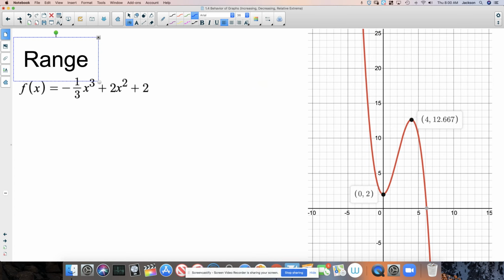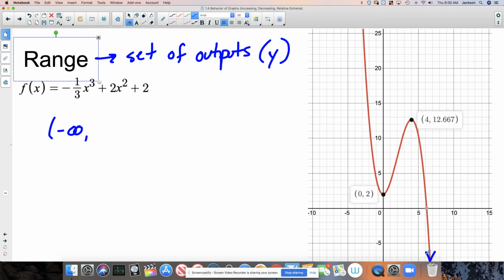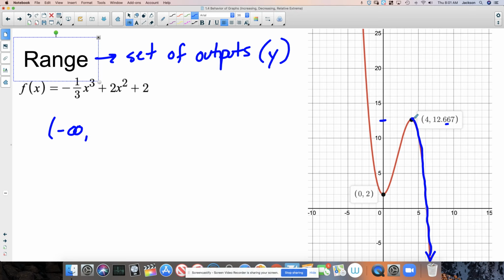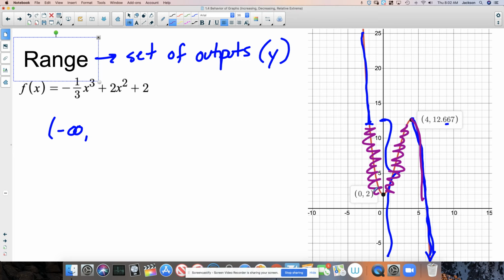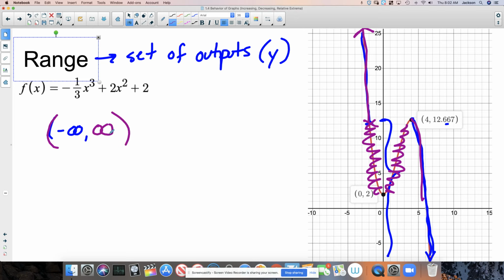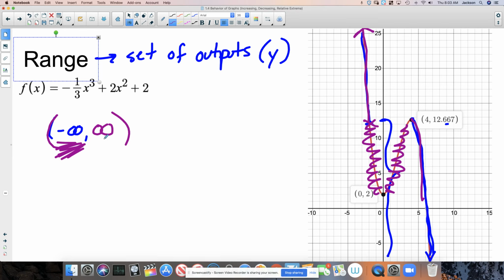Behavior of a Graph: Range